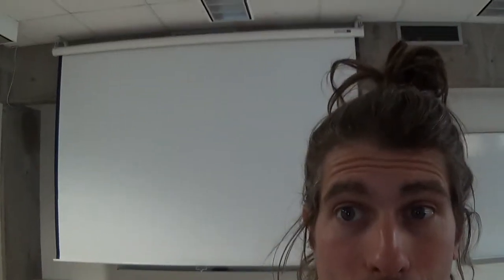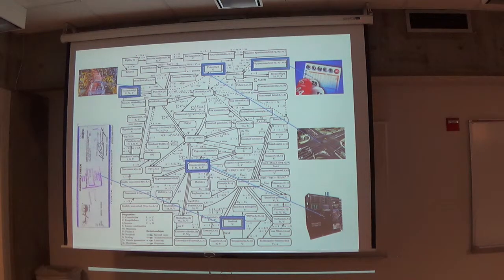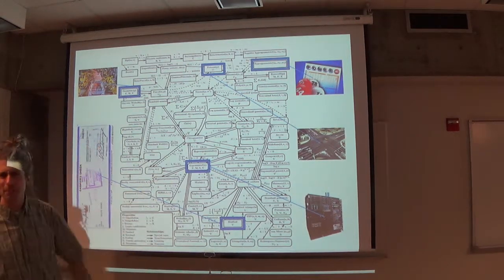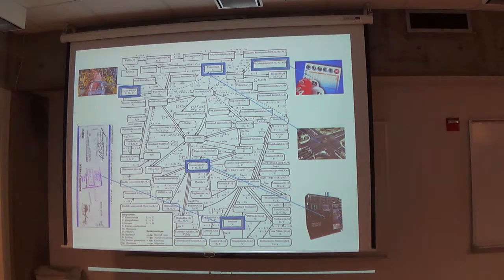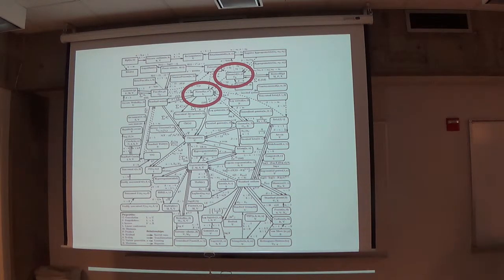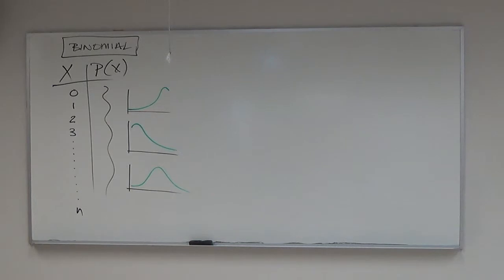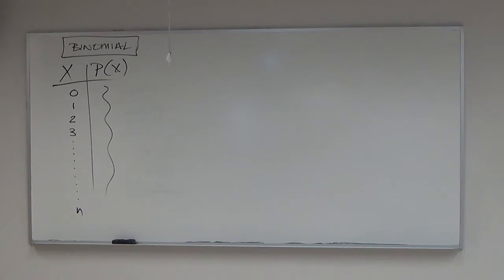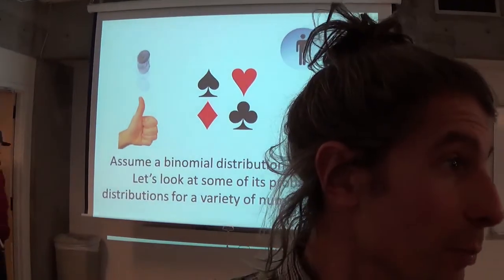3.5.14 (The Wonderful Standard Normal Distribution!)